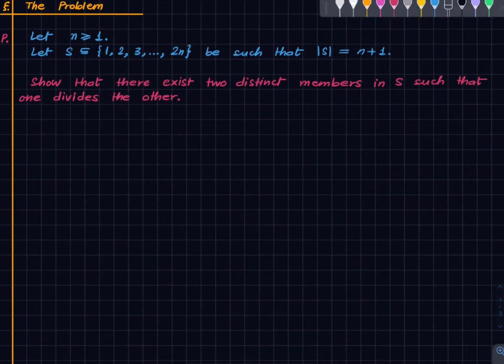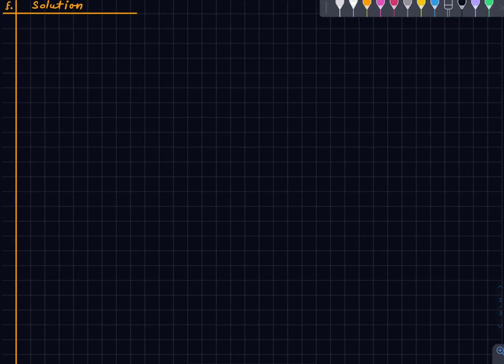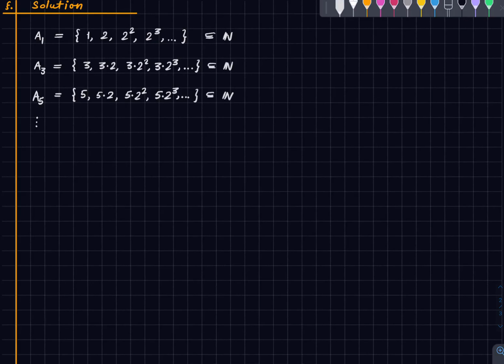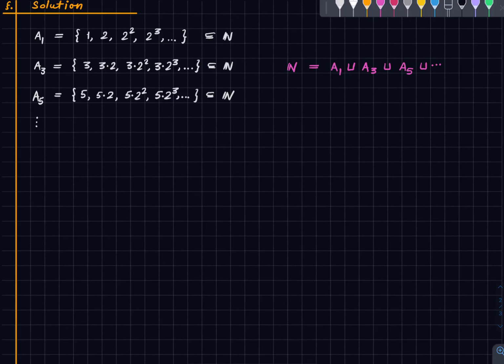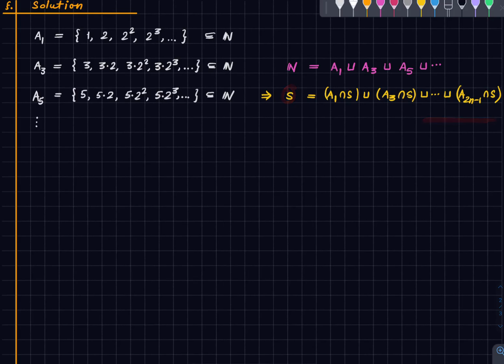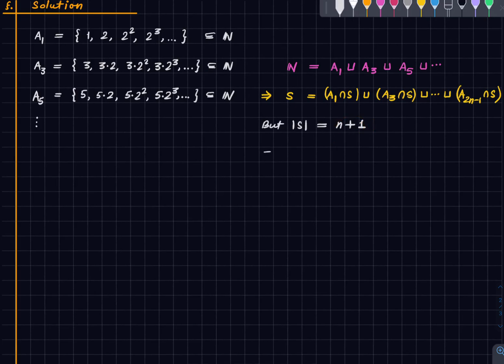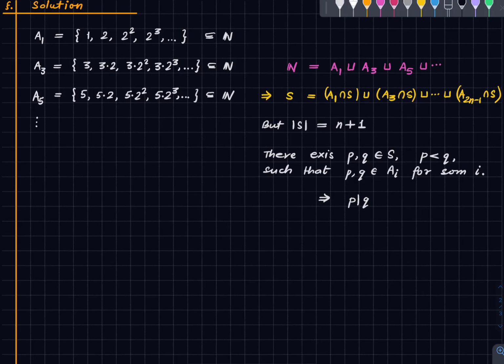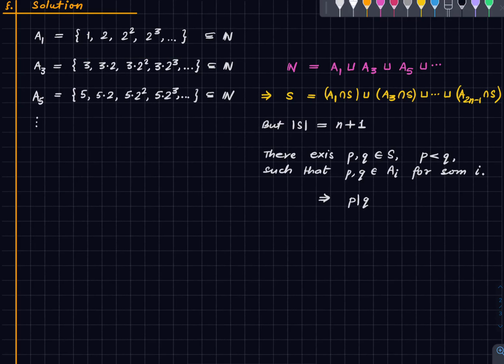Mathematics Olympiad | Combinatorics | Majority of the First 2n Integers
00:00 The Puzzle
00:59 Solution

Namrata Khetan
Hersh